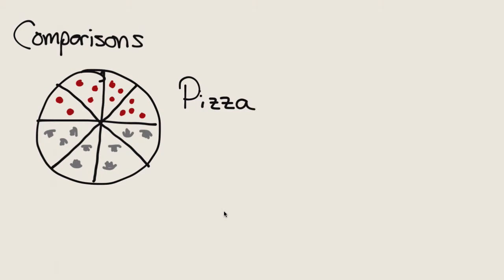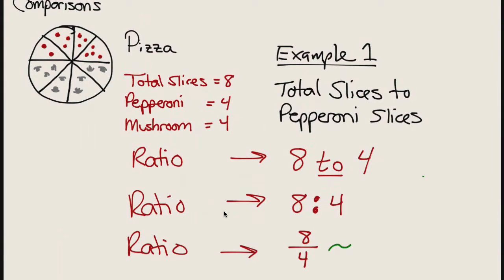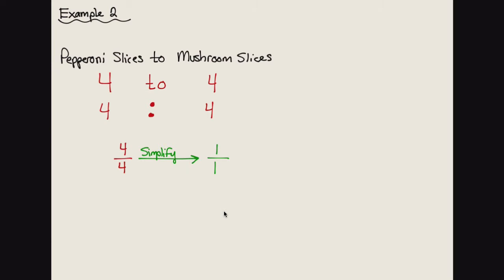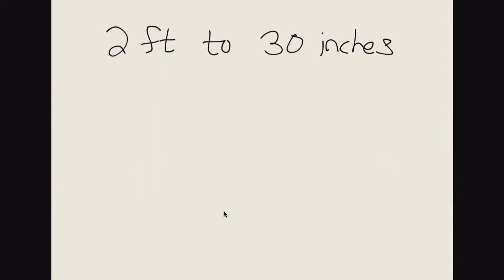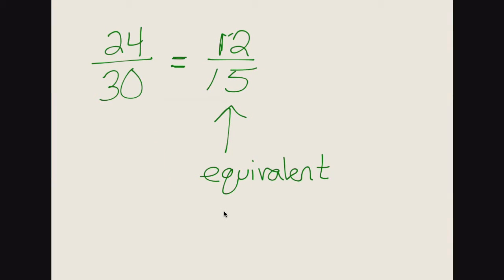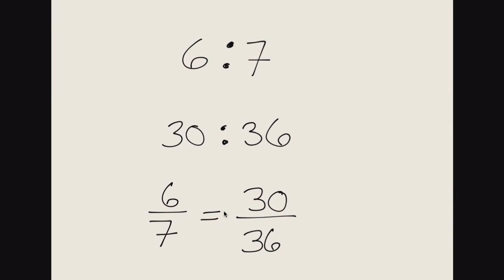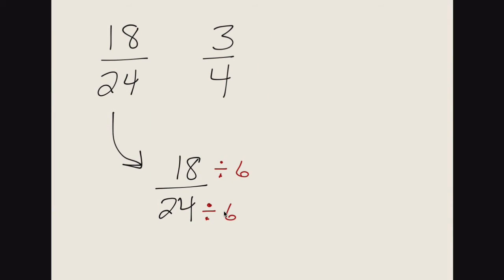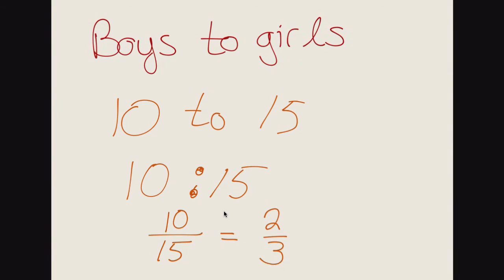Ratios [L5-1]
This lesson is an introduction to ratios, which are a comparison of values using different forms.